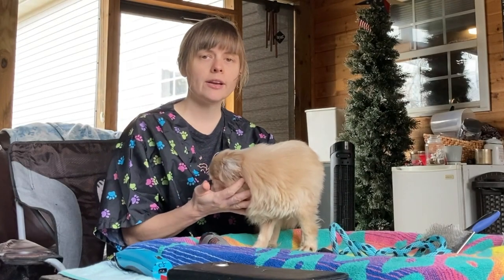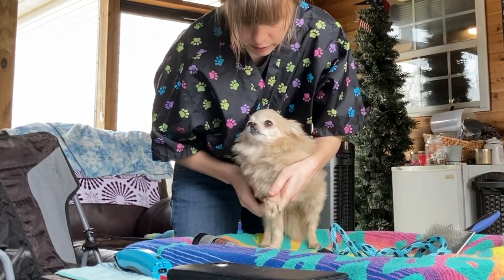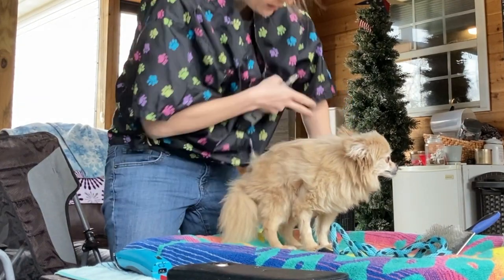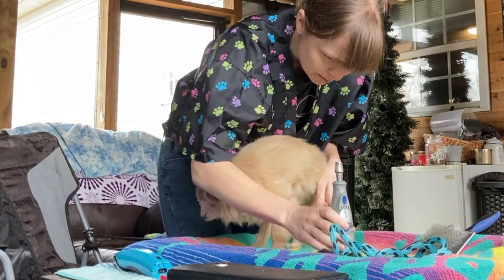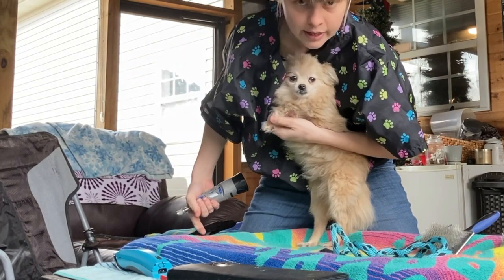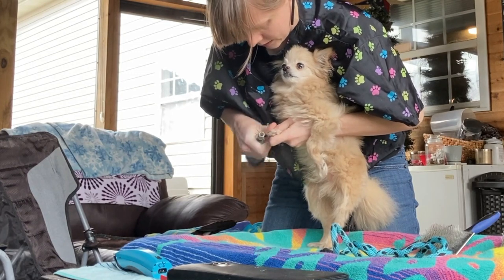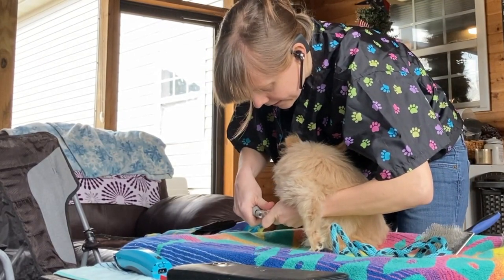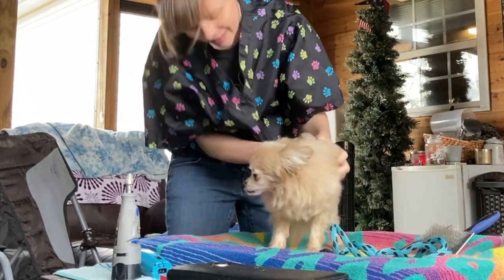Holds For Dremeling A TINY Dog's Nails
I demonstrate and explain my favorite holds for dremeling a VERY small dog's nails. We're talking 5 pounds, give or take. Casper was an excellent demo dog, although he gets a little grumpy here and there!

PRODUCTS USED

Dremel MiniMite (not currently available)
Dremel 7300-PT (nearly identical model)